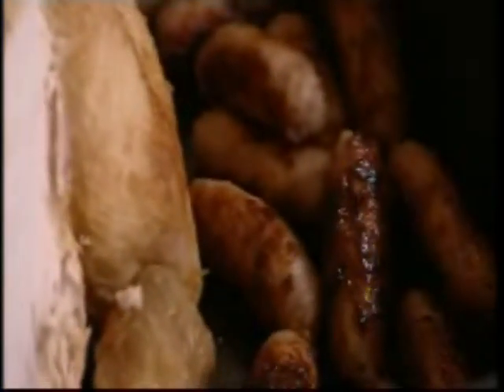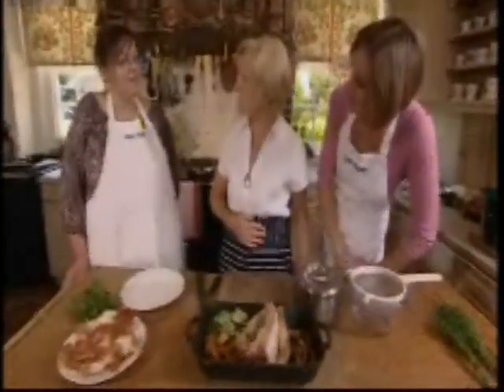David Soul in The One Show Part 3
David Soul in The One Show